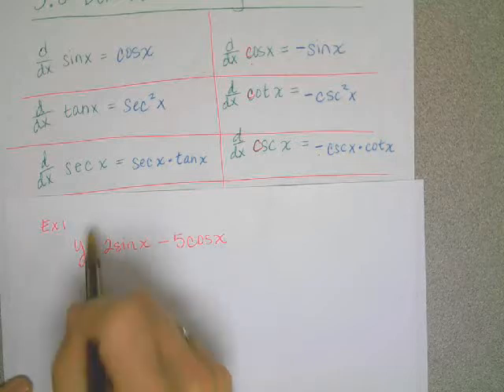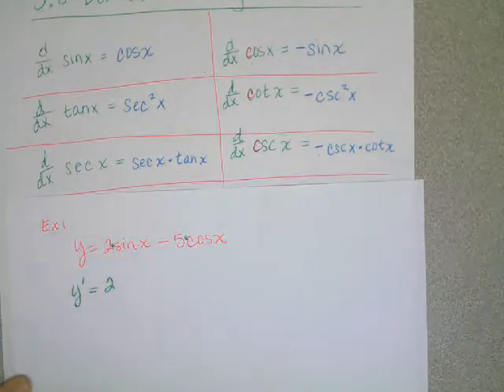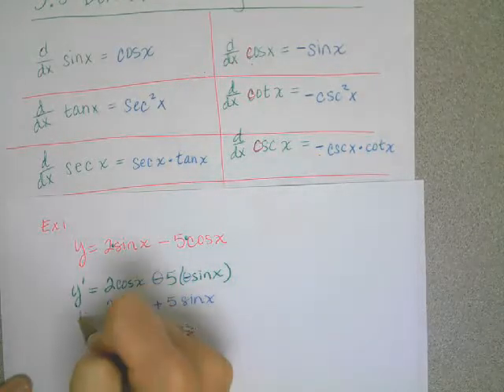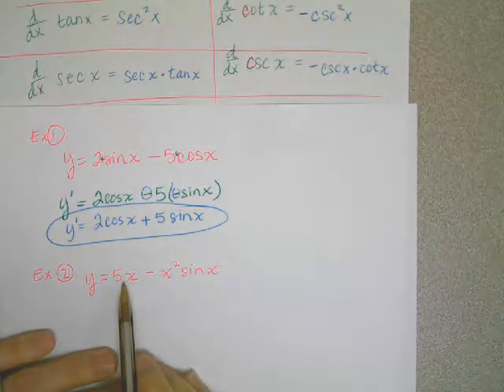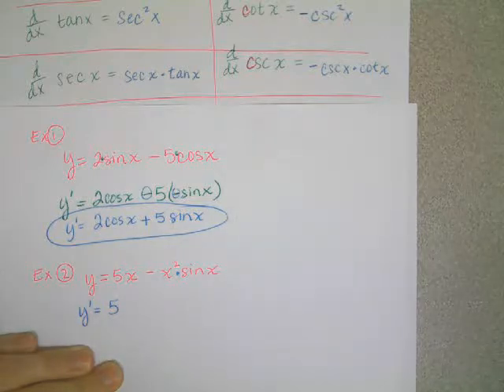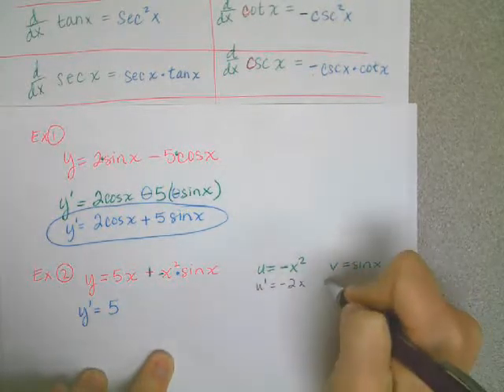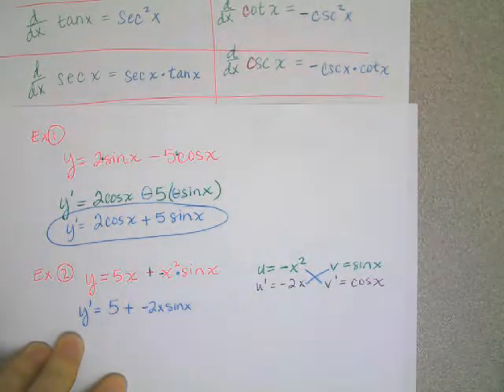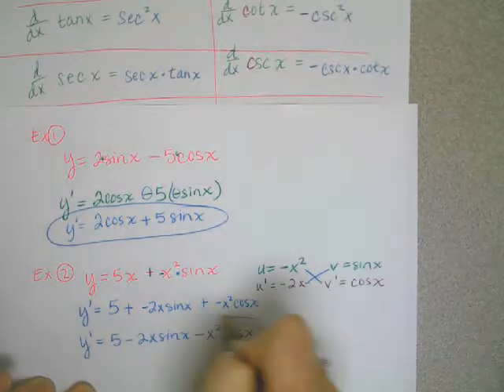Calculus 2 5 Video 3